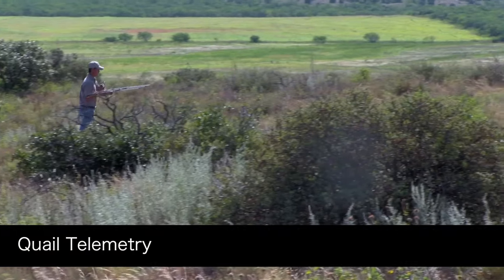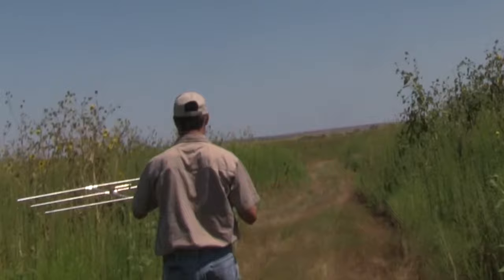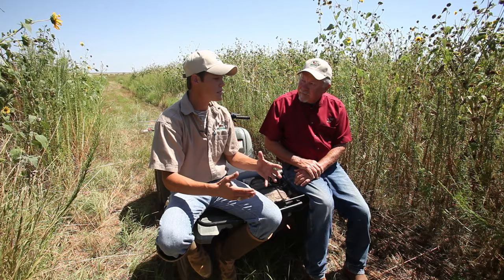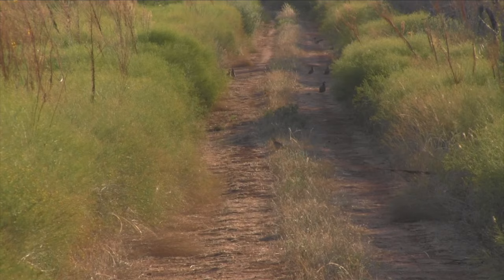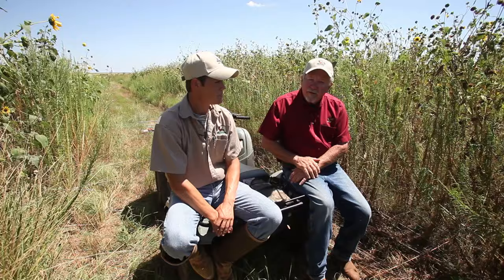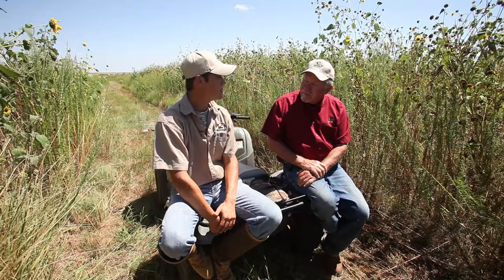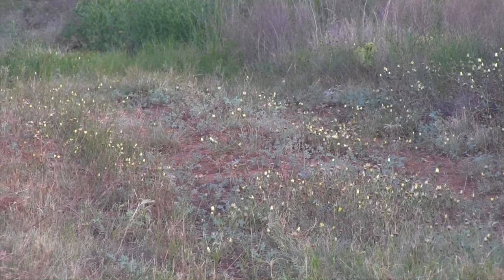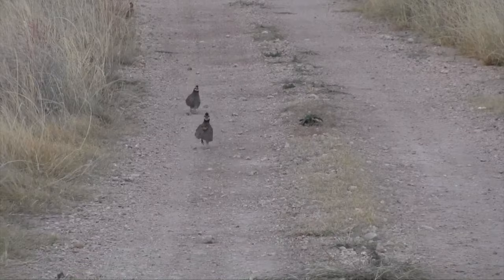Radio Telemetry in Quail Management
Researchers use radio collars to track individual birds, giving us insights into where they go and what they do.

Funding was provided through the Reversing the Quail Decline in Texas Initiative and the Upland Game Bird Stamp Fund based on a collaborative effort between Texas Parks and Wildlife Department and the Texas A&M AgriLife Extension Service.